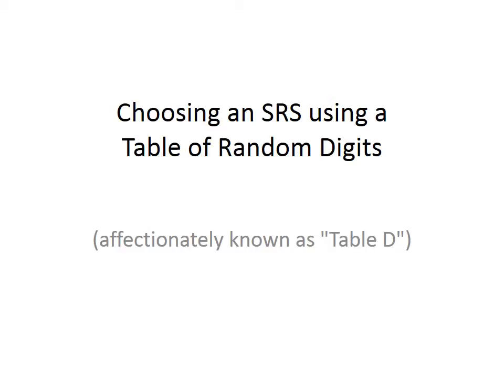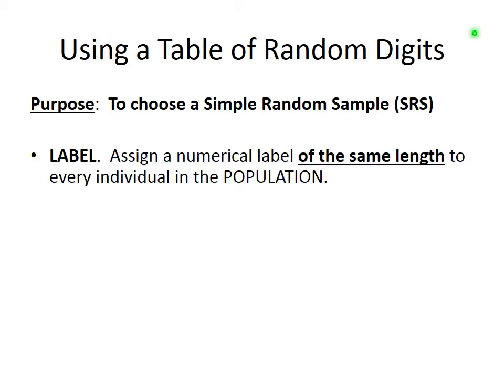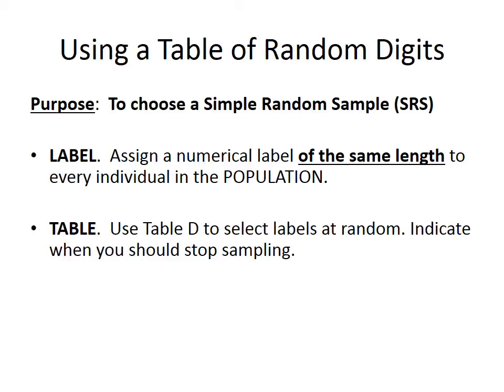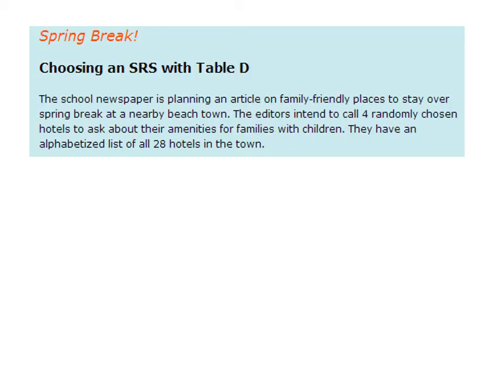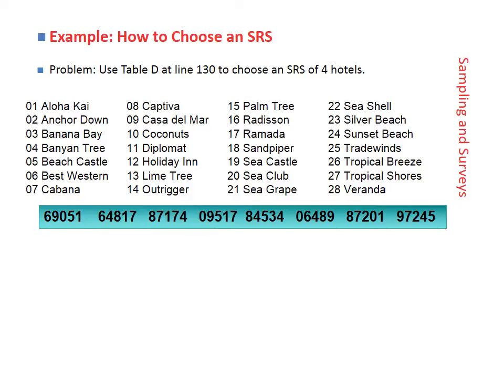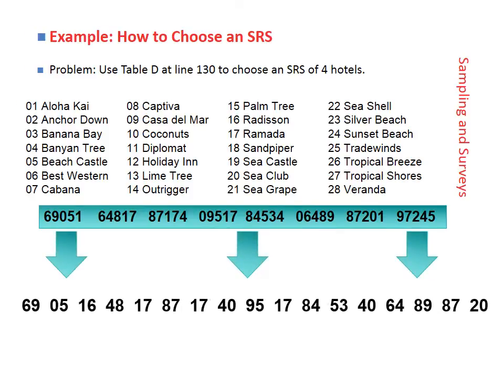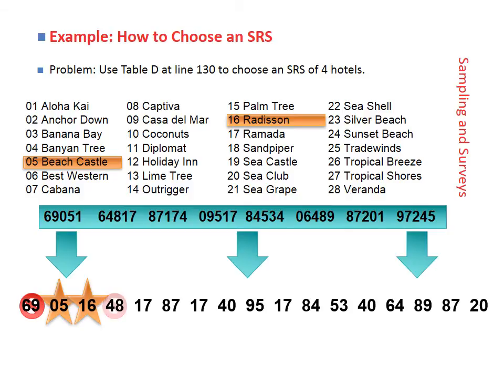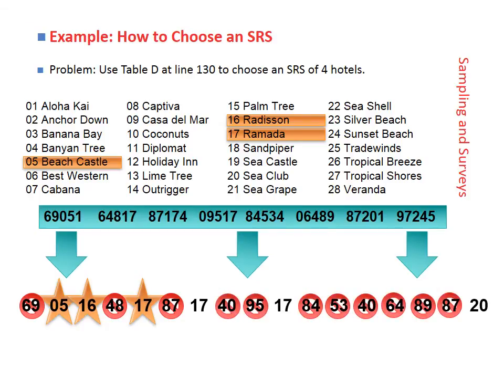How to Choose an SRS